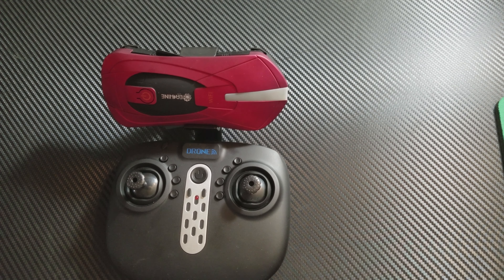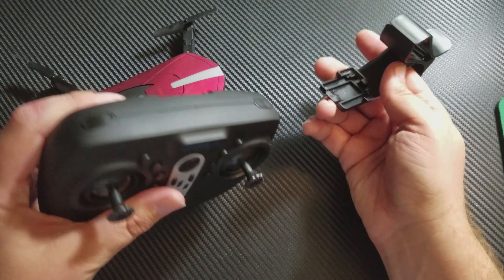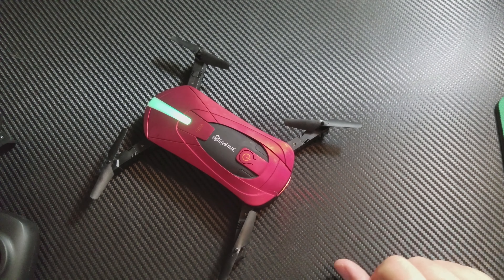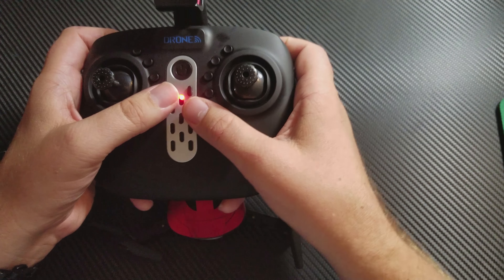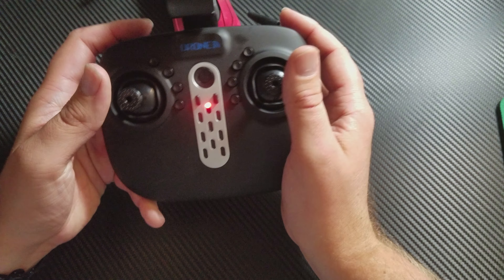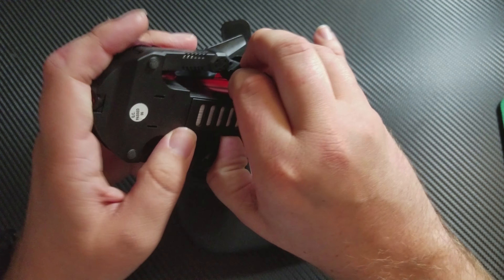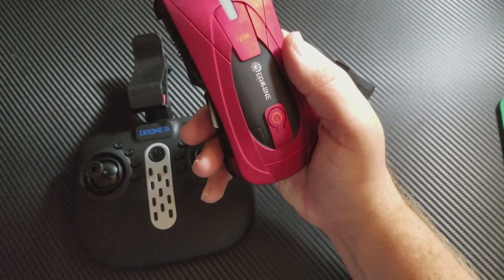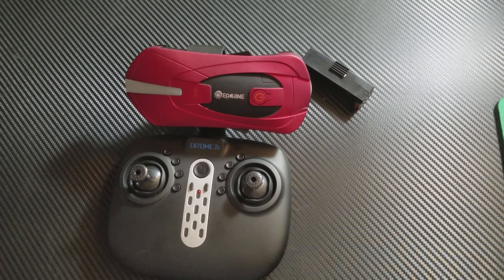EACHINE E52 WIFI FPV Quadcopter Review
Rating: 5/5

This thing is pretty fantastic, it has multiple plug spots and built-in USB connections, I use this inside my nightstand (my ikea wireless charging nightstand stopped working) and I connect up all my usb plugs for the end of the night (including my new wireless charger). It powers everything perfectly fine. It doesn't support fast charging through the built-in USB ports, but that is fine with me since I use it with a wireless charger and it never said it did.

UPDATE: My wife smacked into a stream when it came near her head and it's now dead.